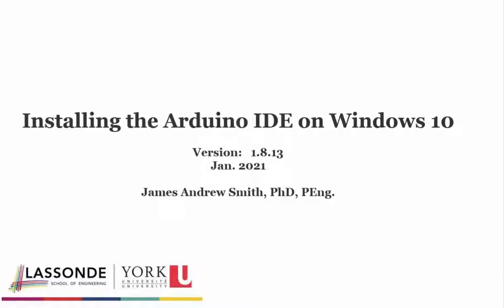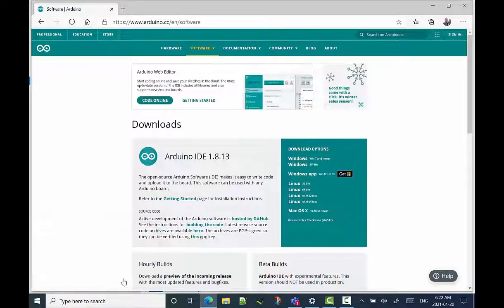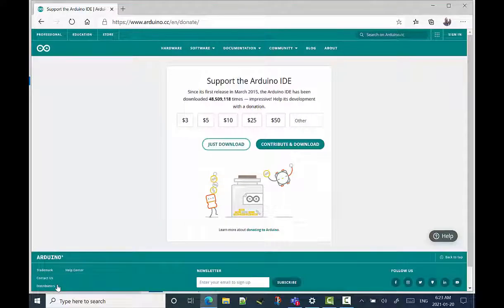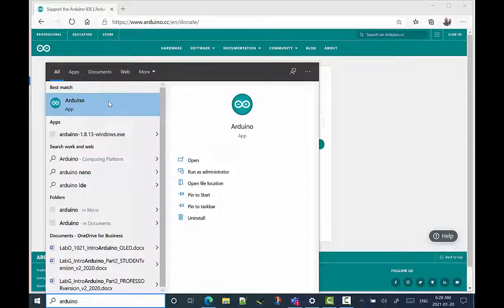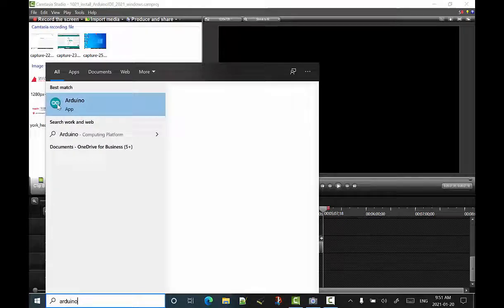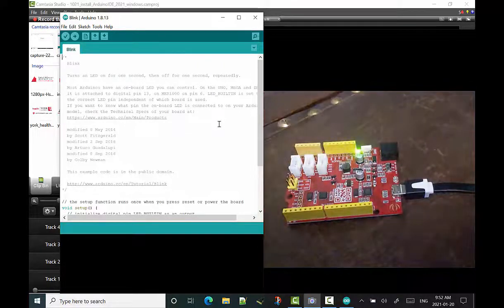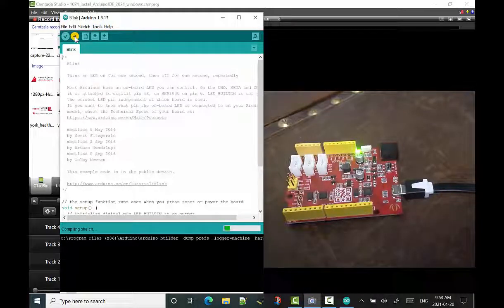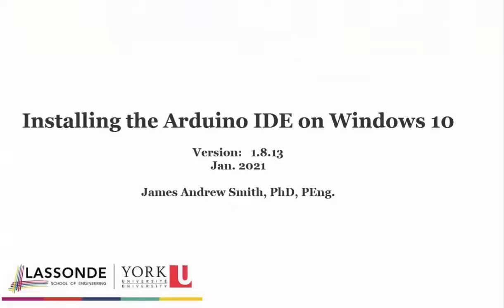Practical Arduino: Installing the IDE on Windows 10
The installation process on Windows 10 is pretty straightforward.  Here's a walkthrough.